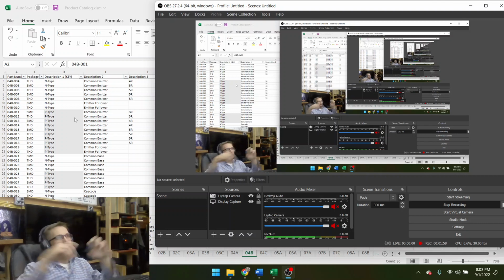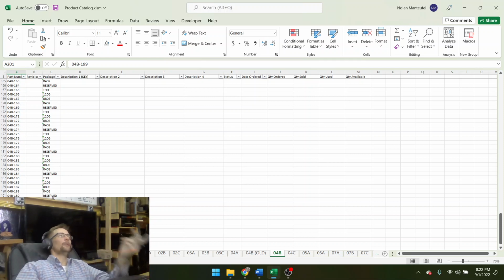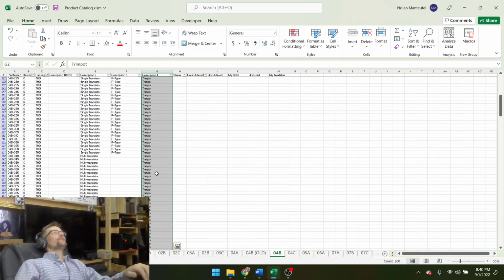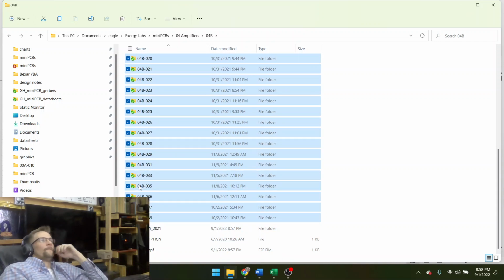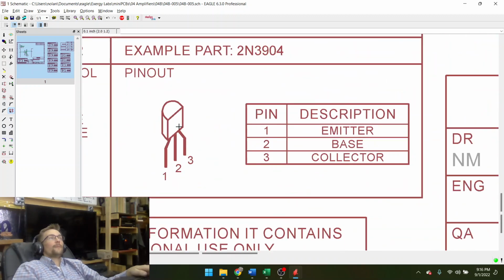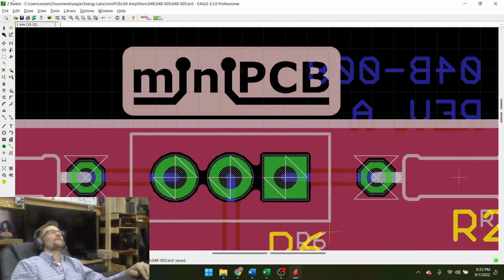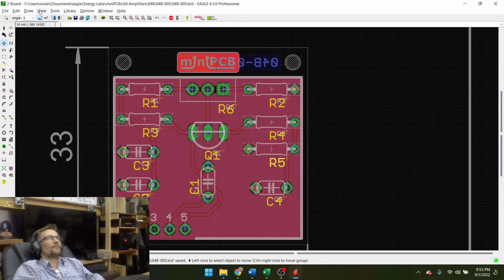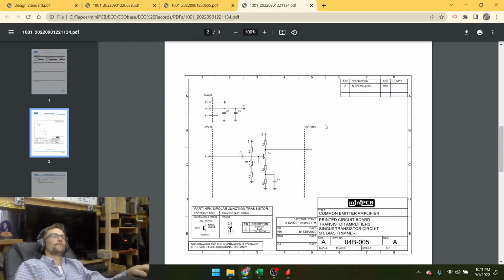miniPCB Channel, Development of Single Transistor Amplifier Board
X04B-005-B

ECO Request
Circuit Design
Schematic Capture
Board Layout
Gerber Generation
Datasheet Generation